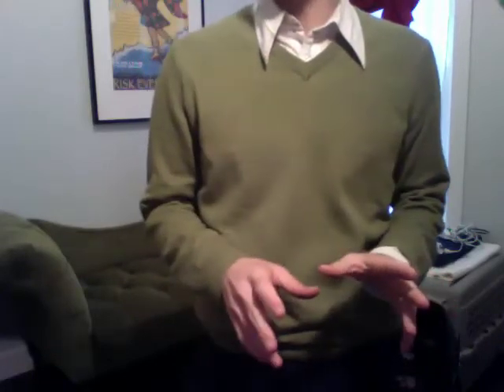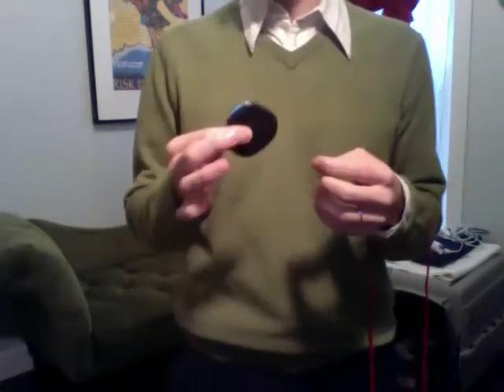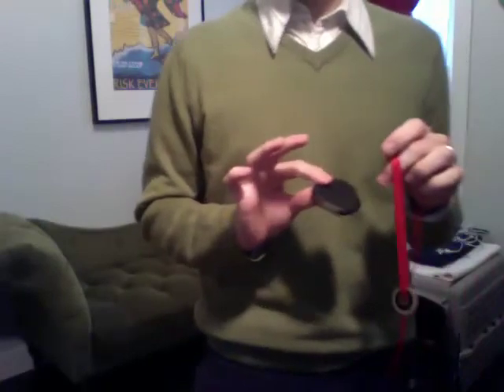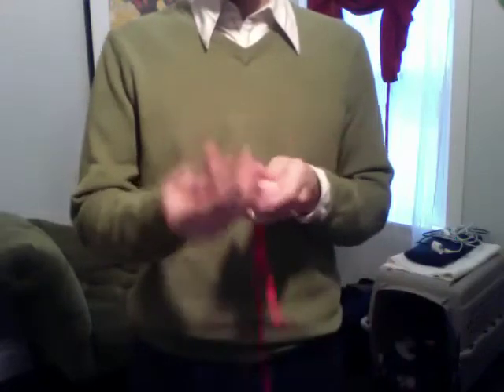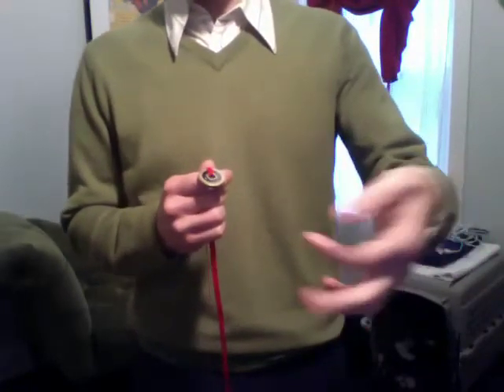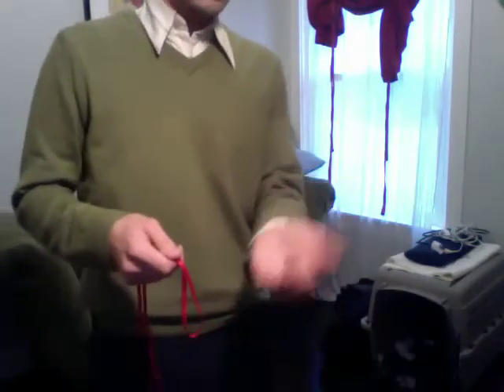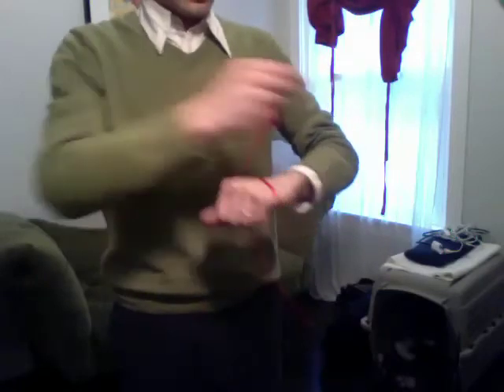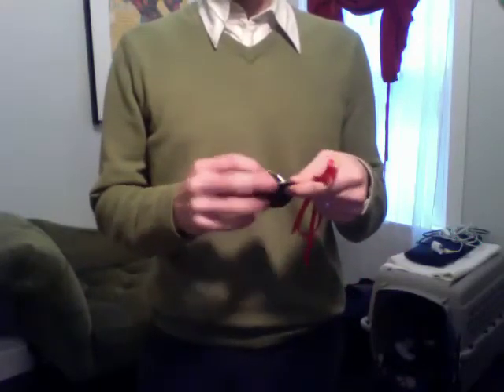A Charming Chinese Challenge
This is my take on Troy Hooser's Charming Chinese Challenge. No changes from the original handling.

I saw Joshua Jay perform this during his lecture a few years ago, and immediately bought the trick: finally a coin trick that I could get behind! Everything is nicely motivated, it has a plot that is easy to follow, and things happen for a reason. It's one of the few coin tricks that I know of that doesn't conform to Jerry Seinfeld's definition of magic.

Then I went home, and immediately realized how much harder coin magic is than card magic. I just wasn't ready to perform this. Recently, though, I felt like giving it another shot, and put in some serious work to make it look good. I think it's ready for performance now. Passed the wife test, anyway...